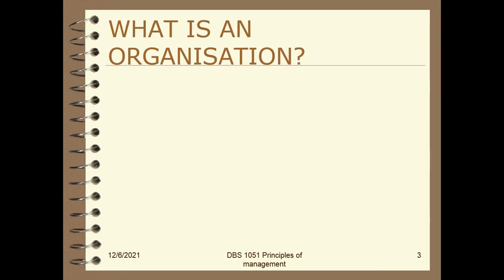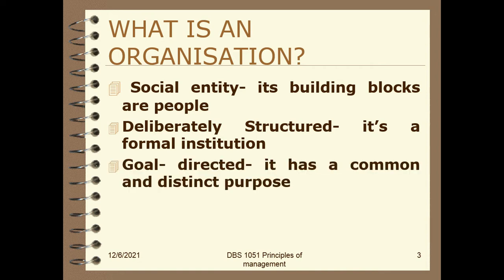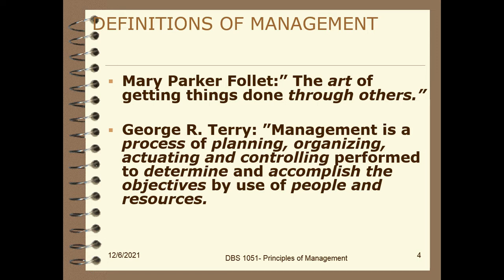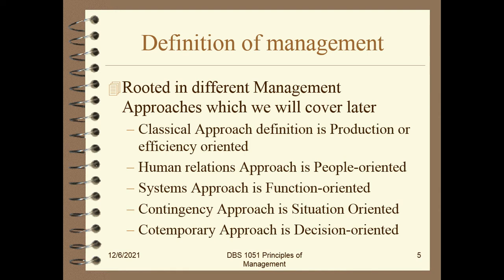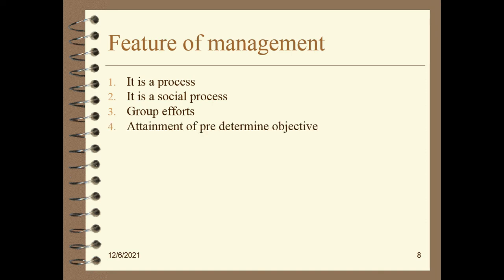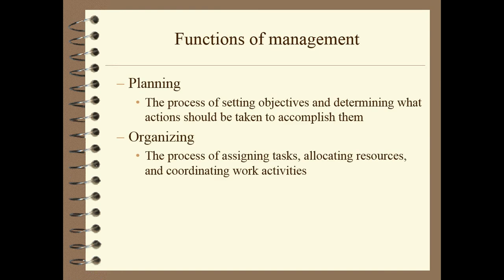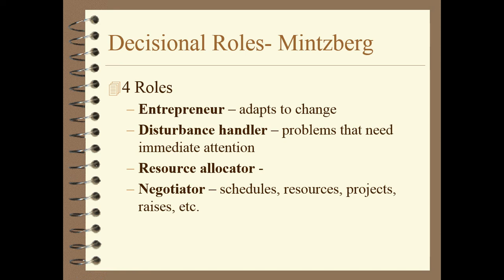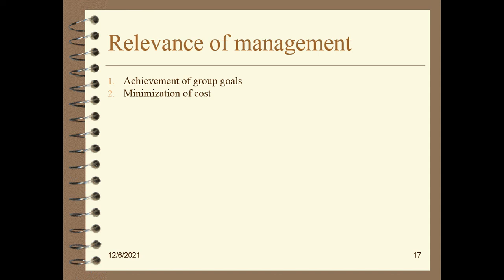Principles of Management Unit 0ne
1. Defining management
2. Principles of Management
3. Elements of Management
4. The Roles of the Manager
5. Relevance of management
DBS 1051 for University of Zambia, Adult Education and Extension Studies Studies Students of Solwezi Center, NWP Region.